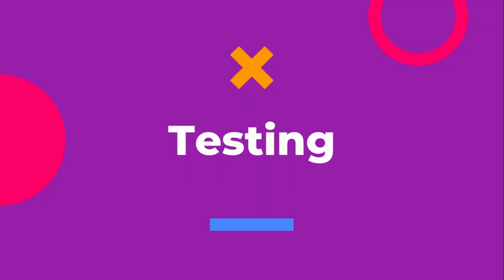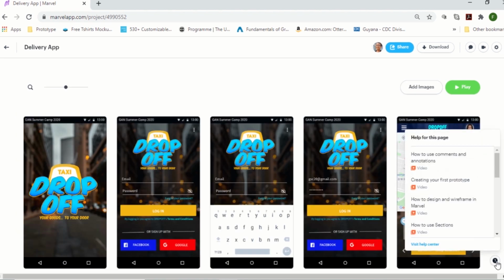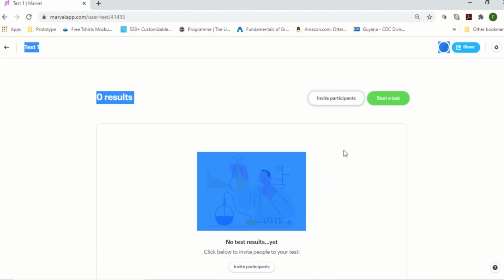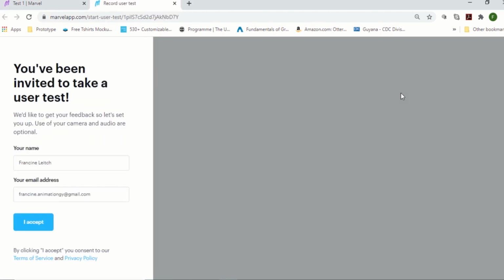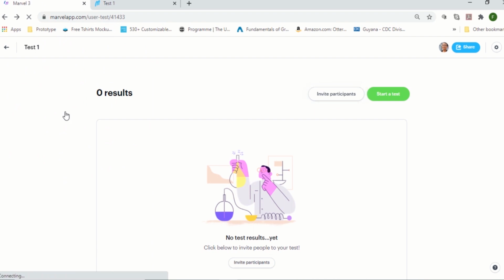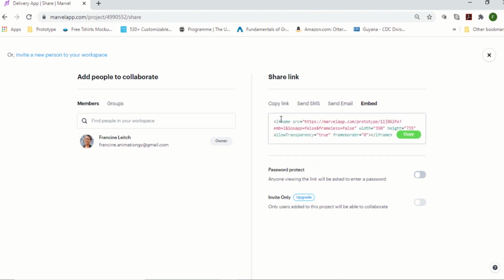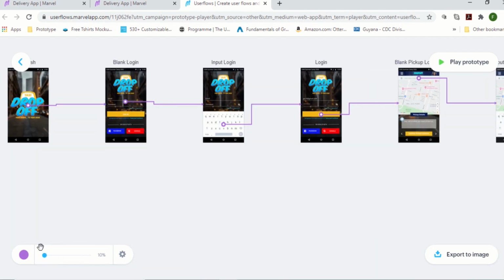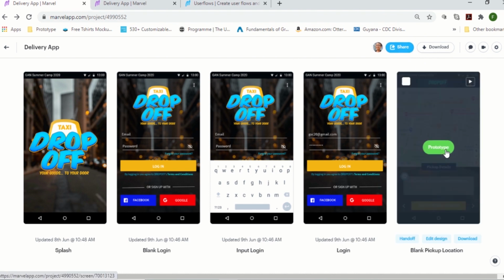Lesson 6: Testing Your Prototype